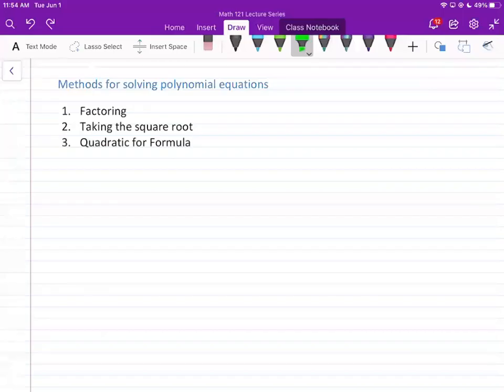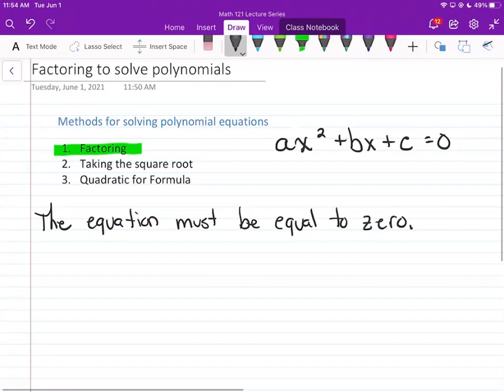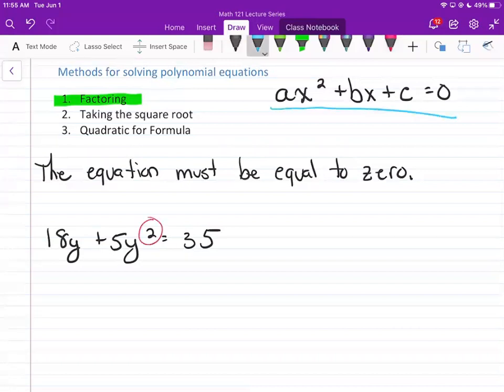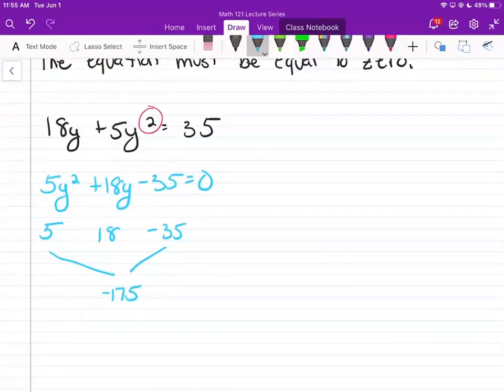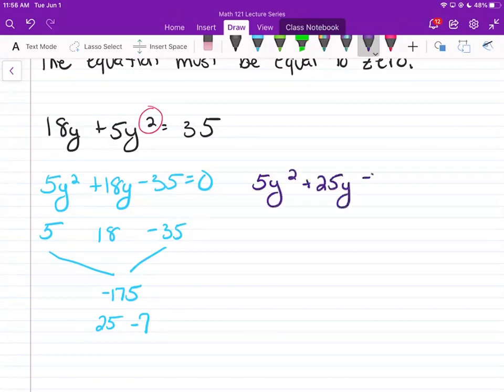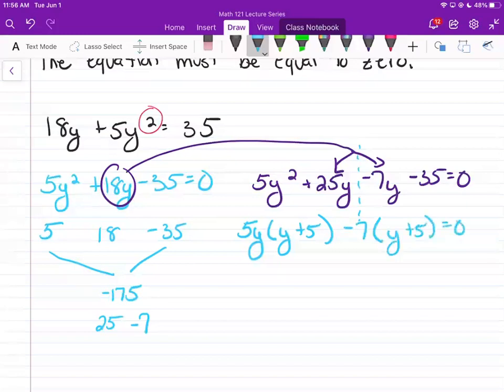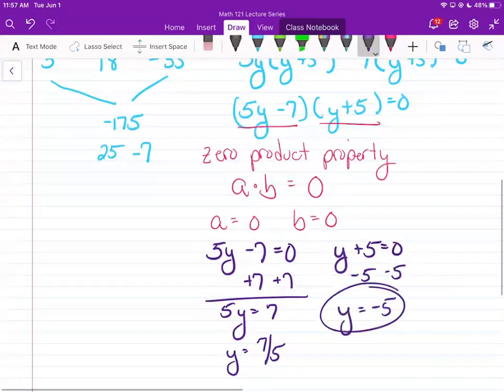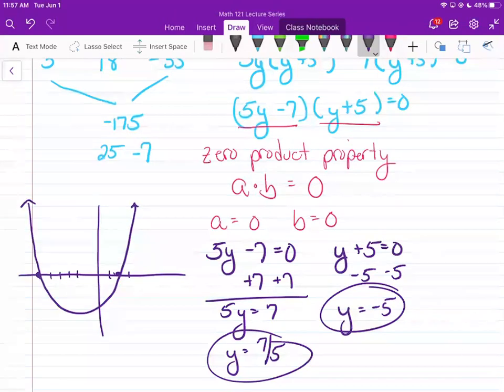factoring to solve quadratics